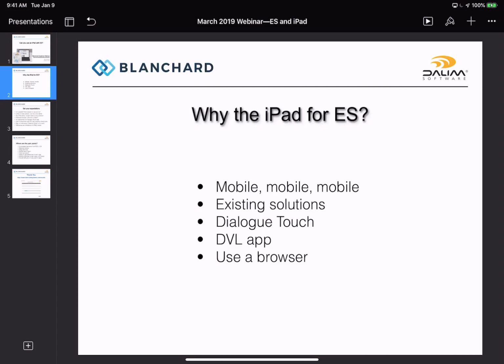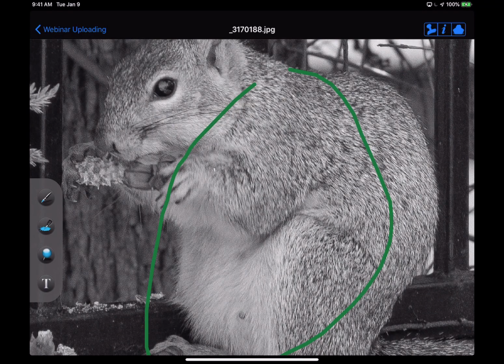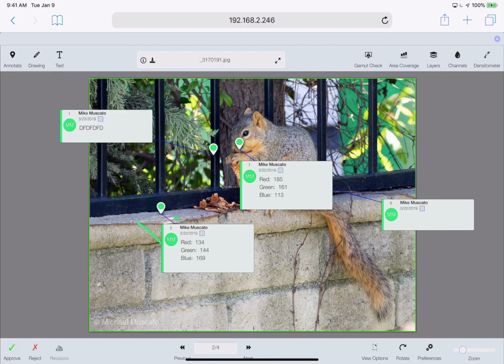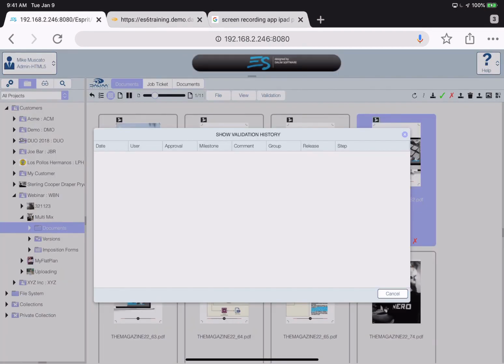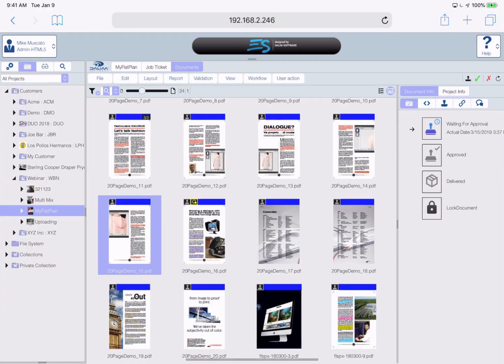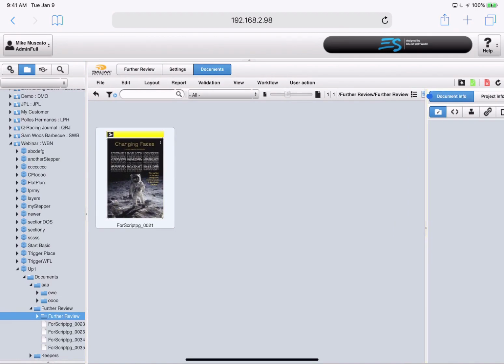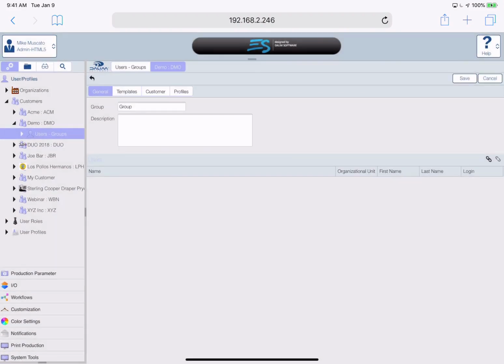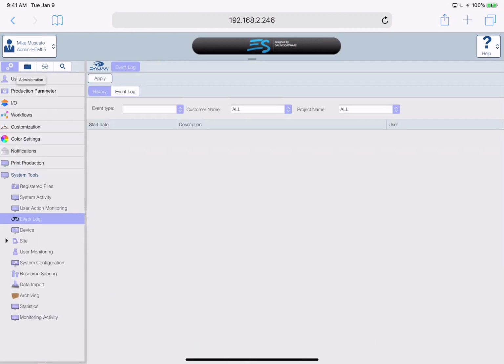Working with ES from an iPad - Tips & Tricks Dalim Webinar - March 2019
This week, we will explore the current capabilities and limitations of interacting with ES from an iPad. Topics discussed will include:

- What can you get away with?
- Alternative to Dialogue Touch app
- View Virtual Book directly in ES vs. use of DVL app
- Working with Smart Views and Desktop views
- Bumping against the limits, where are the boundaries that constrict certain features
- Administering ES from iPad